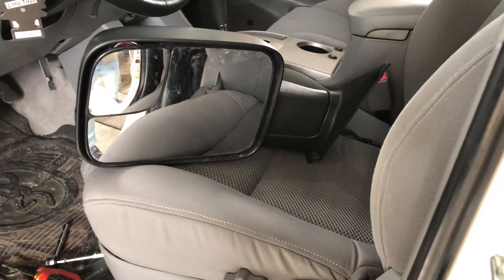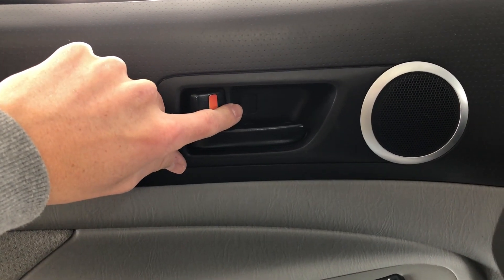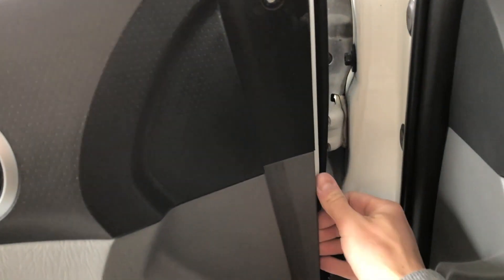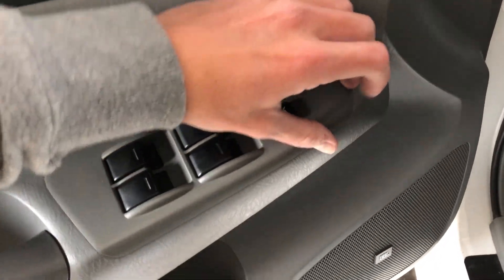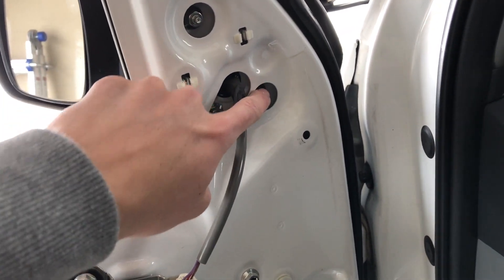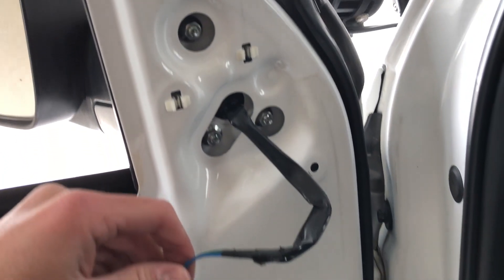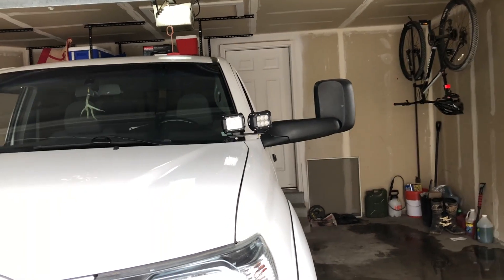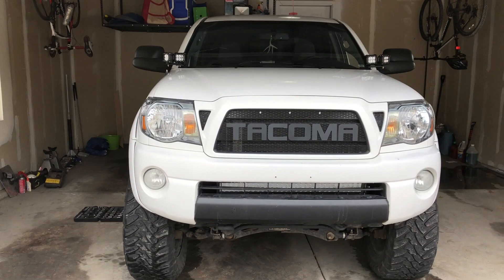Towing Mirror Install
I found some towing mirrors for a pretty good deal, so I decided to try them out. Not exactly sure how I like them, but I thought I would try them out for a bit and see if they grew on me.
Installing them is really easy, all it takes is pulling off the door panel, removing three bolts, and connecting the electrical. to the towing mirrors.

Here is a link to the NON-POWER towing mirrors:

Here is a link to the POWER mirrors: